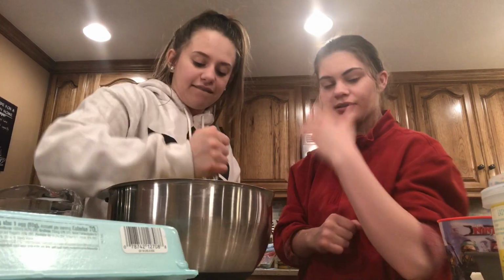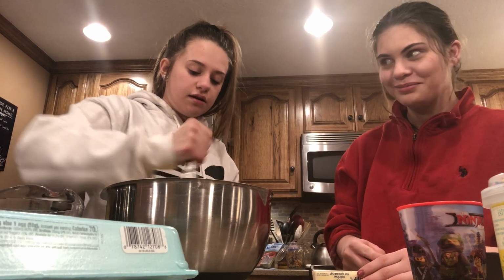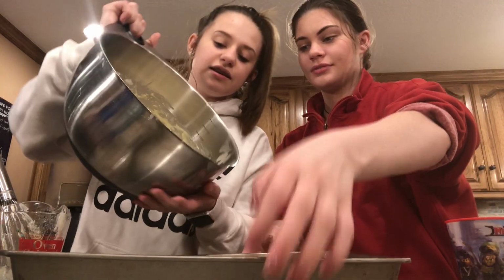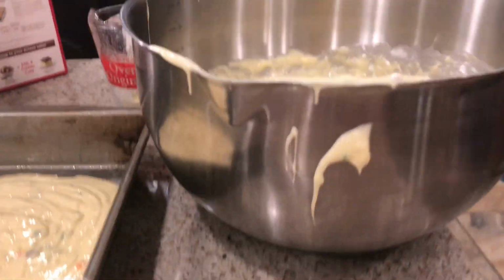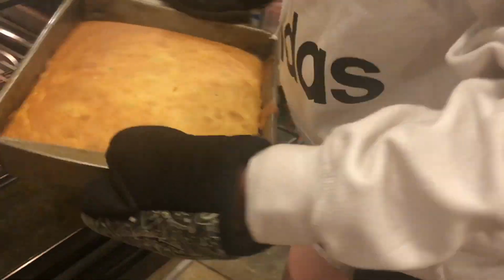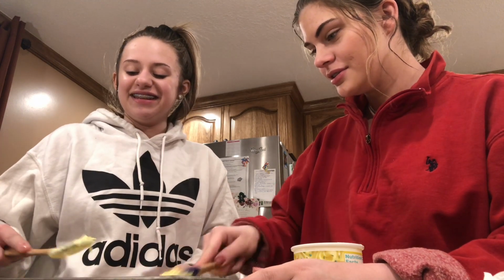Master Chef Junior?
Maddie and I made a cake. It may look ratchet but it tasted v good.